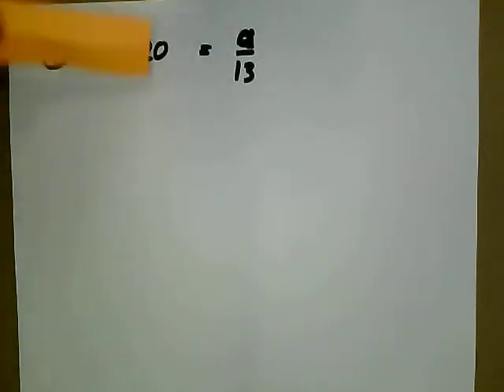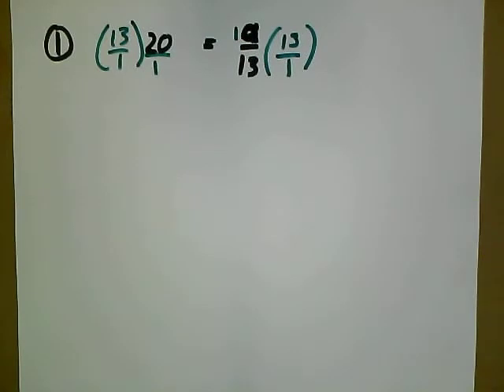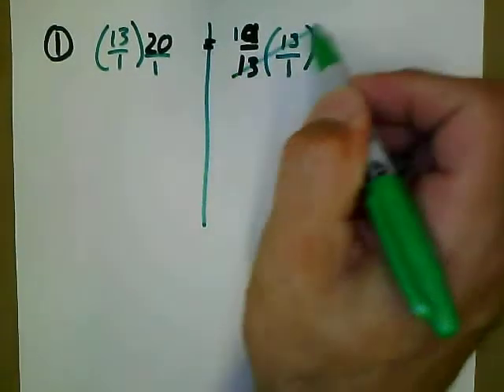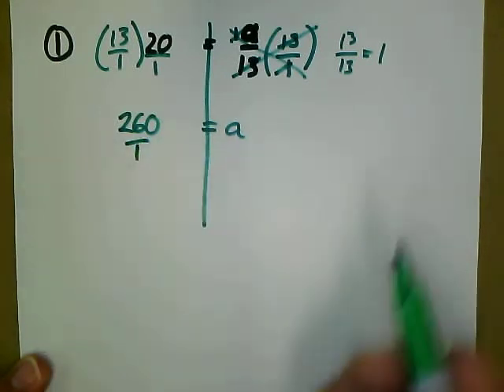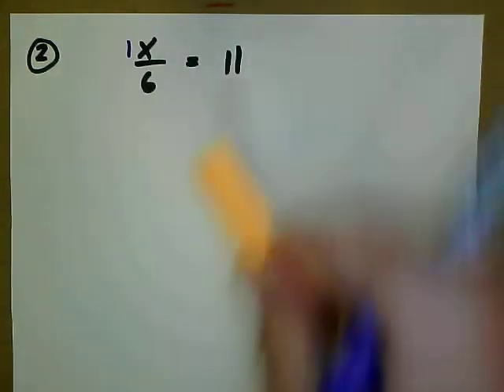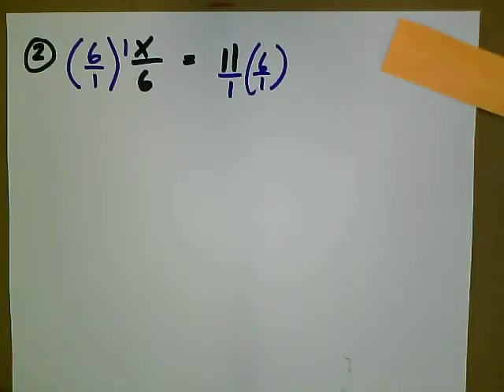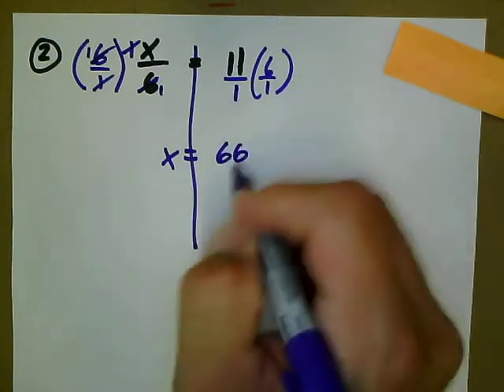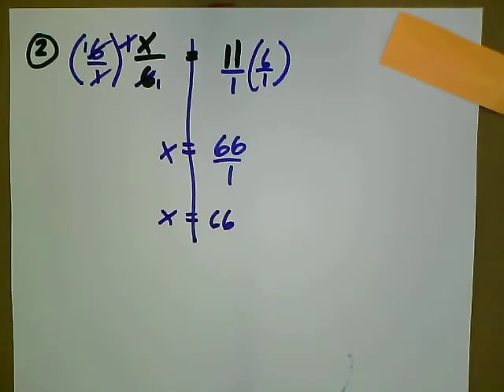10/02/2020 One Step Equations (/) Day 2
Watch, Do, Submit!